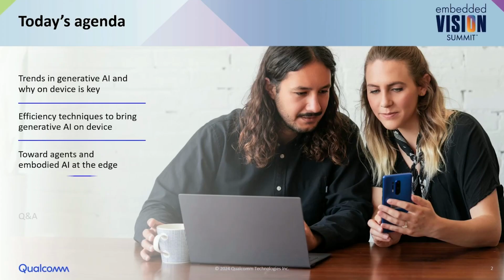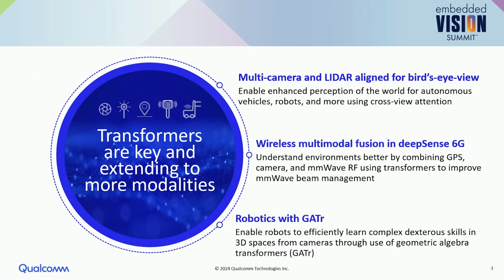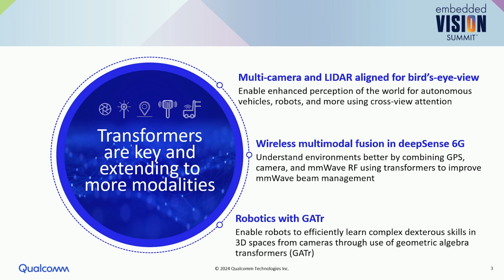Qualcomm's Jilei Hou Discusses What’s Next in On-device Generative AI (Preview)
For the full version of this video, along with hundreds of others on various edge AI and computer vision topics, please

Jilei Hou, Vice President of Engineering and Head of AI Research at Qualcomm Technologies, presents the “What’s Next in On-device Generative AI” tutorial at the May 2024 Embedded Vision Summit.

The generative AI era has begun! Large multimodal models are bringing the power of language understanding to machine perception, and transformer models are expanding to allow machines to understand using multiple types of sensors. This new wave of approaches is poised to revolutionize user experiences, disrupt industries and enable powerful new capabilities. For generative AI to reach its full potential, however, we must deploy it on edge devices, providing improved latency, pervasive interaction and enhanced privacy.

In this talk, Hou shares Qualcomm’s vision of the compelling opportunities enabled by efficient generative AI at the edge. He also identifies the key challenges that the industry must overcome to realize the massive potential of these technologies. And he highlights research and product development work that Qualcomm is doing to lead the way via an end-to-end system approach—including techniques for efficient on-device execution of LLMs, LVMs and LMMs, methods for orchestration of large models at the edge and approaches for adaptation and personalization.